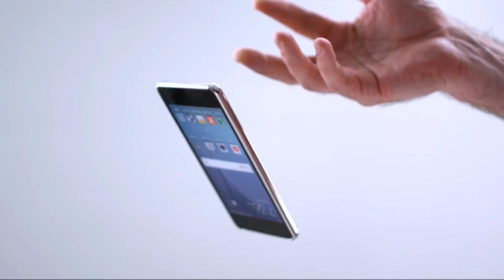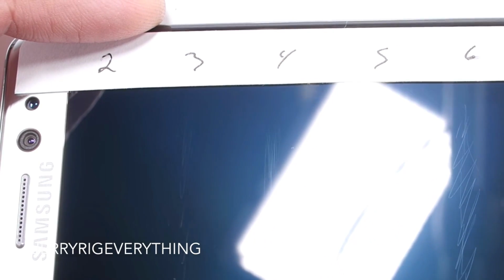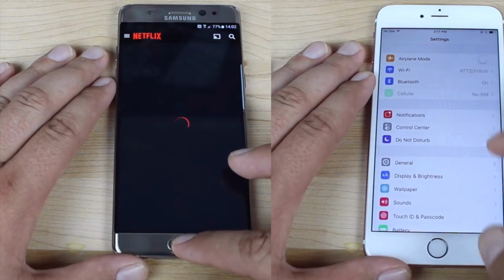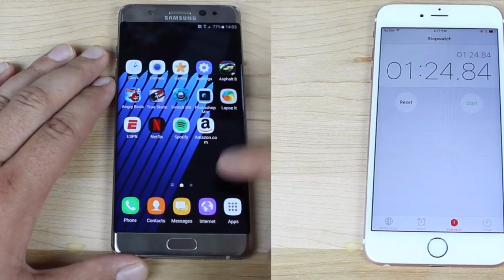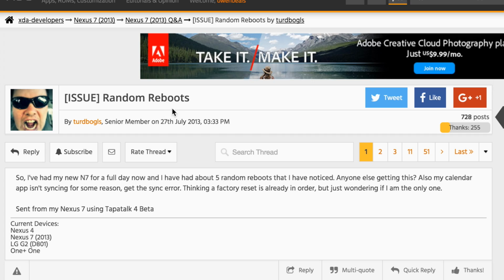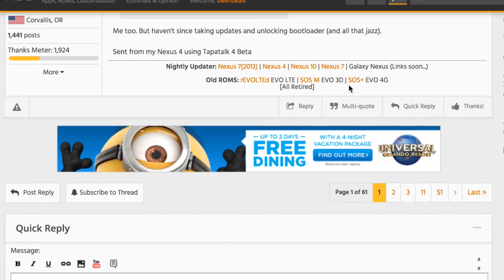5 Biggest Problems With The Galaxy Note 7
The Note 7 may see a global recall soon. These are the reasons why.

Check out the full write up with all source

MAIL TIME SERIES COMING TO THE CHANEL To be featured send mail to: